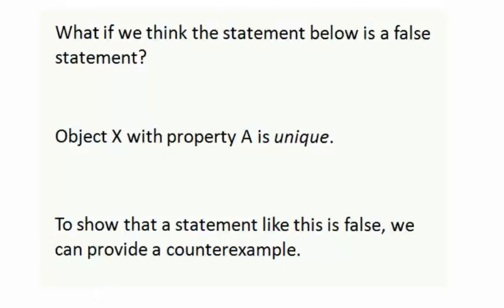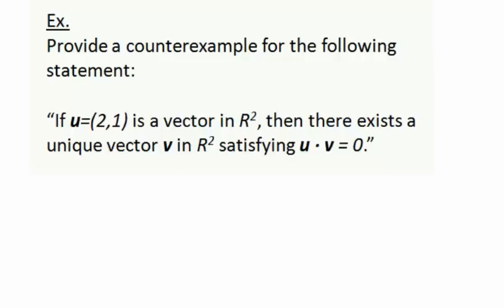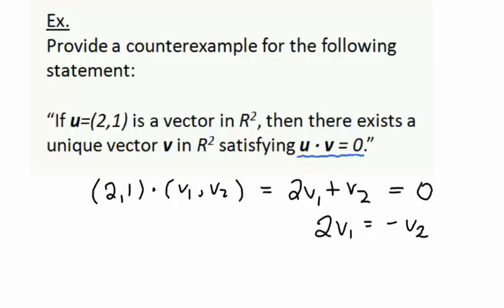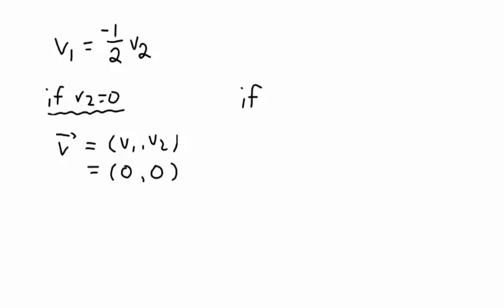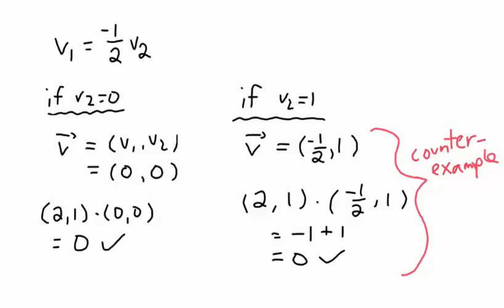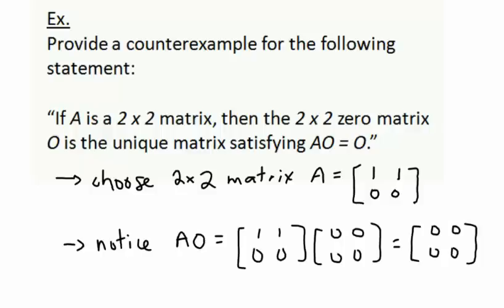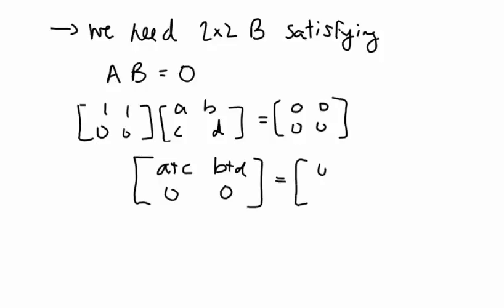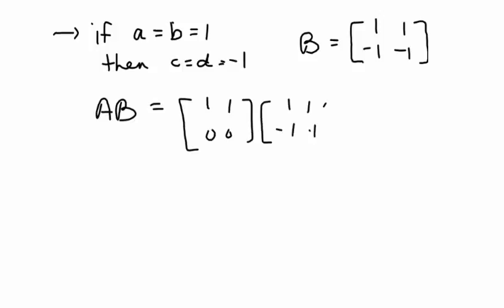Proof Techniques - Counterexamples for Uniqueness Method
In this video we will see how to supply counterexamples for statements of the form

"Object X with Property A is unique."